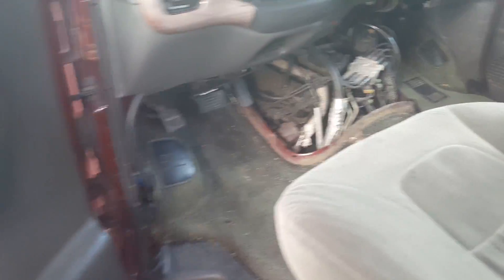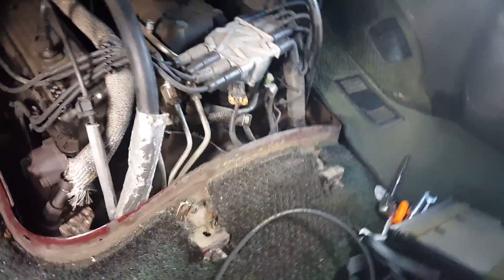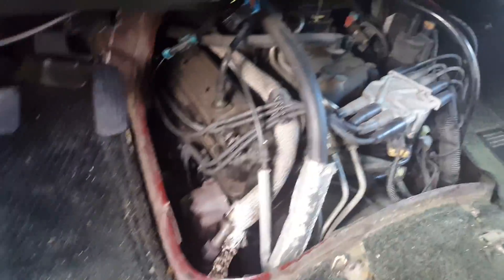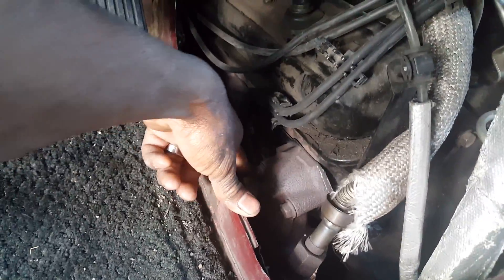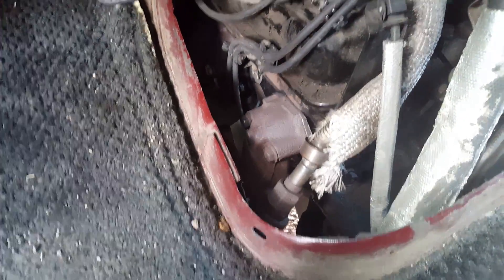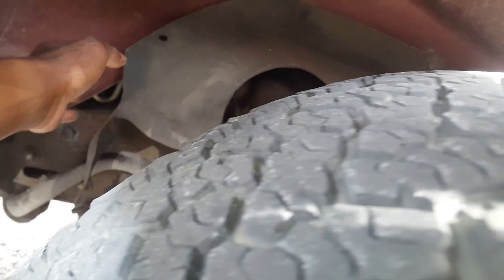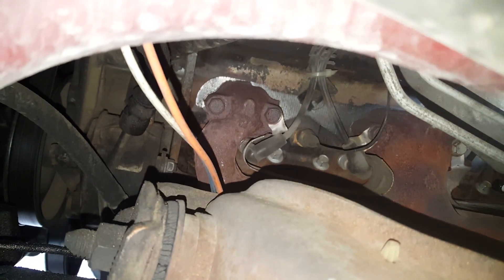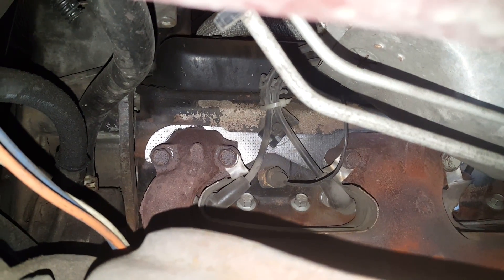1995-2002 GMC Savanna/Chevy Express DIY Spark Plugs & Wireset Replacement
I didn't go into too much detail but I think you all should be able to get the picture from what I've given you.

This applies to the following vehicles with 305/350 motors:
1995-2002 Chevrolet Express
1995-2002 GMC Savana